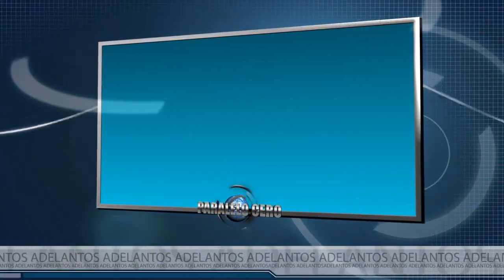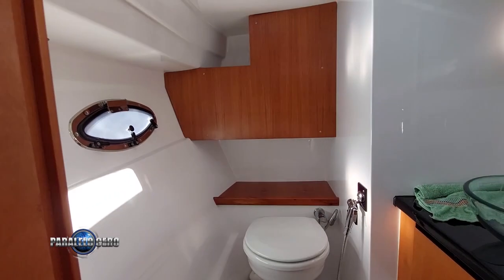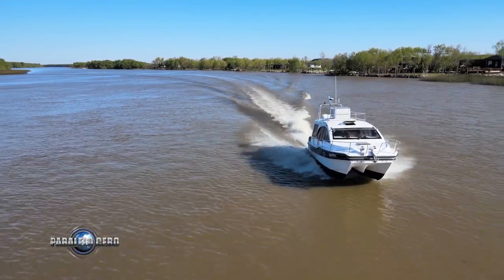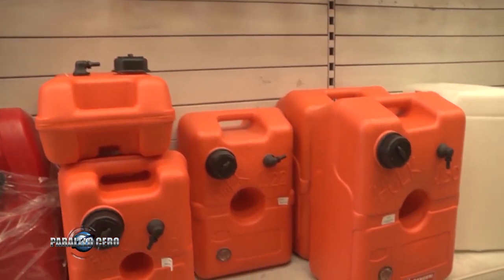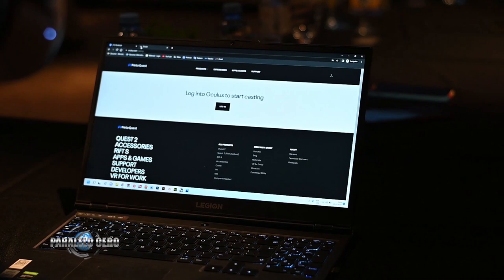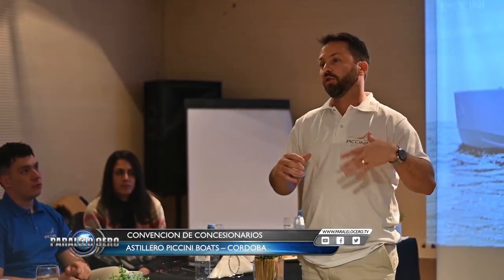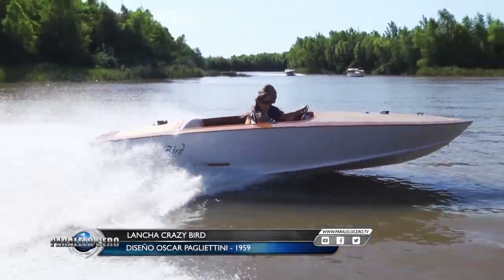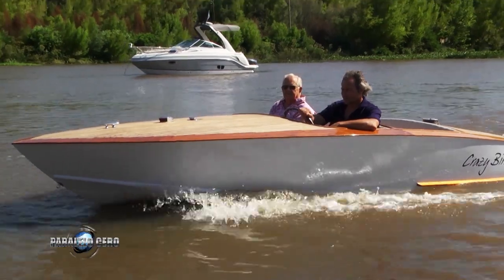Programa Paralelo Cero Estreno 22 de septiembre 2022